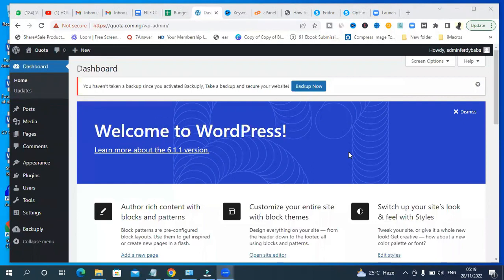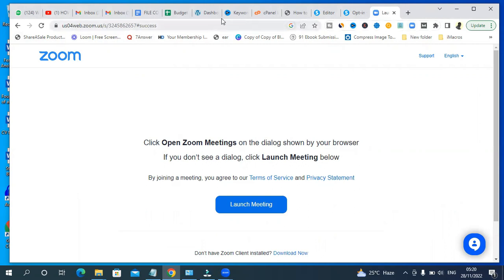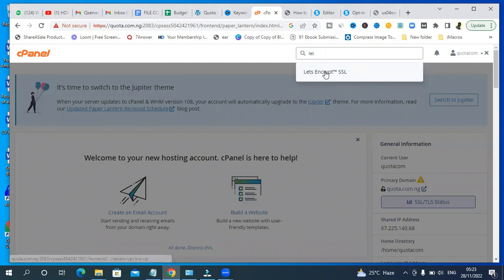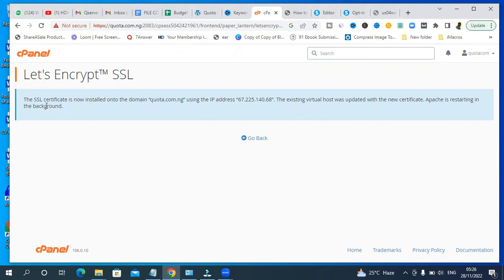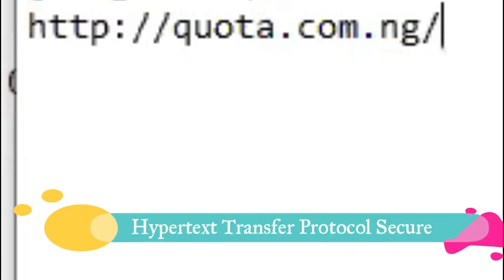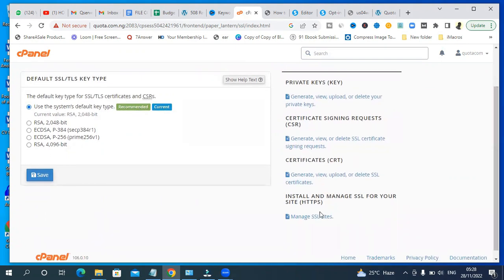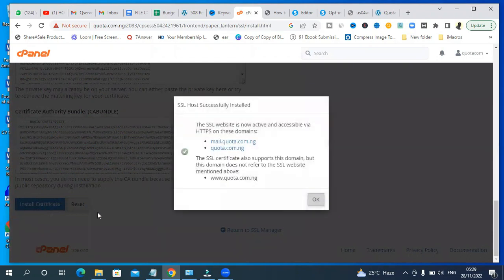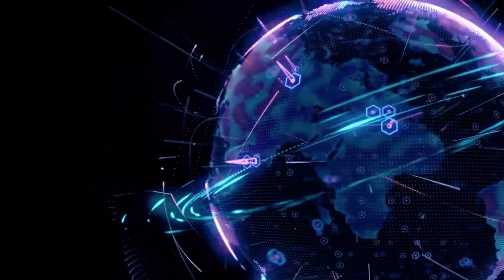Qservers: How to activate Free SSL certificate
In this video, we're going to show you how to activate a free SSL certificate on your Qservers. This will encrypt all of your traffic, making it difficult for anyone to intercept and steal your data.

SSL (Secure Socket Layer) is a encryption technology used to protect the privacy of online communications. By encrypting your data, you can ensure that your data is safe from prying eyes. This is an essential step if you want to keep your online security and privacy intact.

To activate your free SSL certificate, please watch this video! We'll show you step by step how to get started. Remember, this is a great way to improve your online security and keep your data safe!
A step y step guide o Qservers: How to activate Free SSL certificate